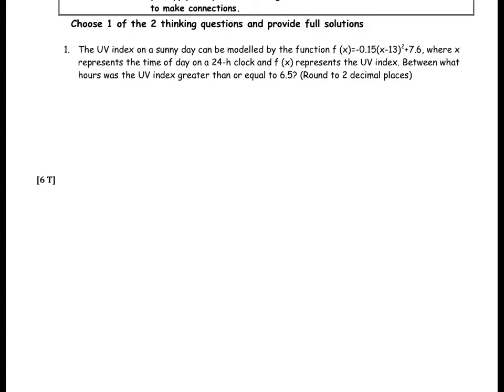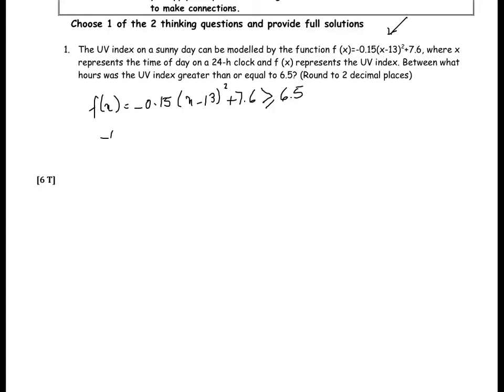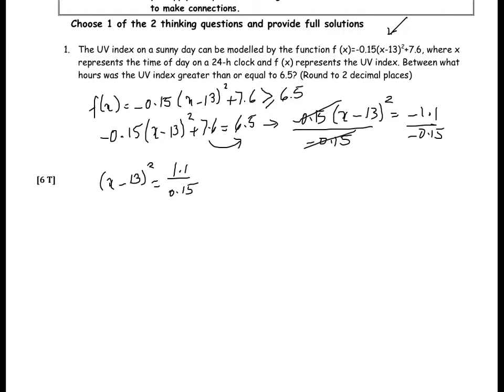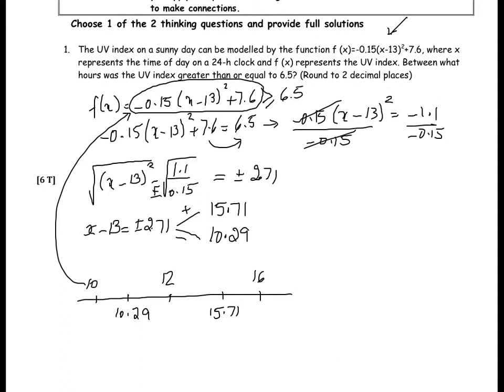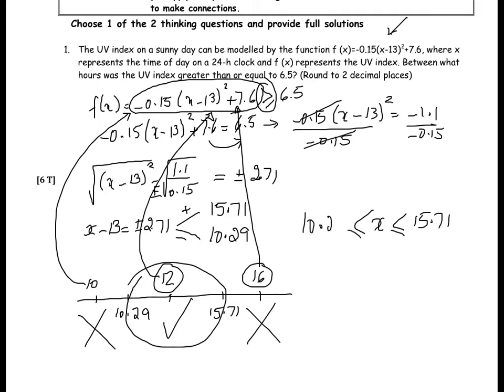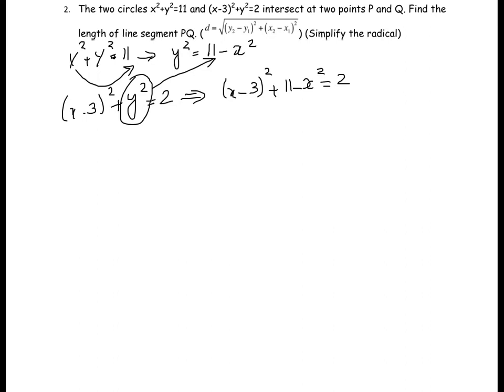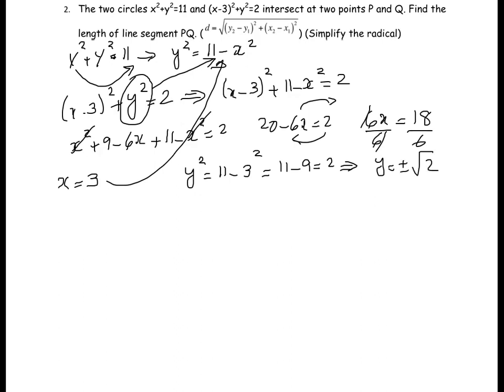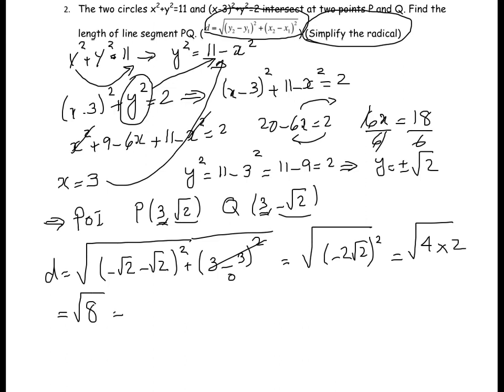Mcr3u0- solutions to chapter 1 tips